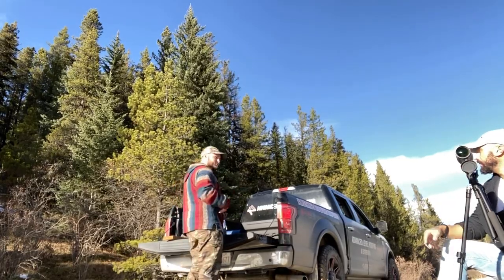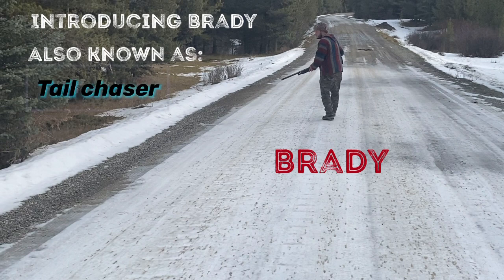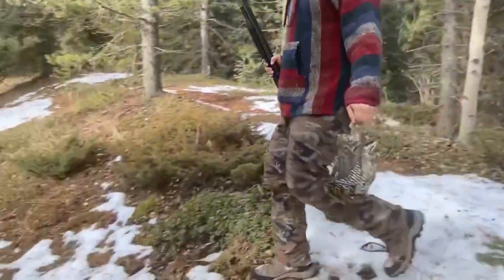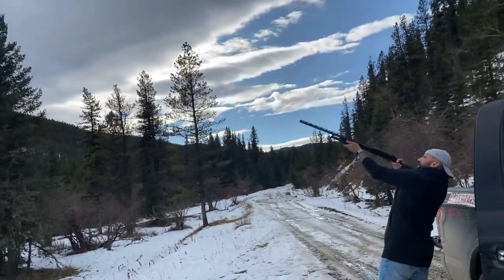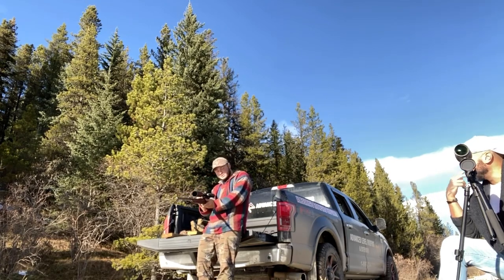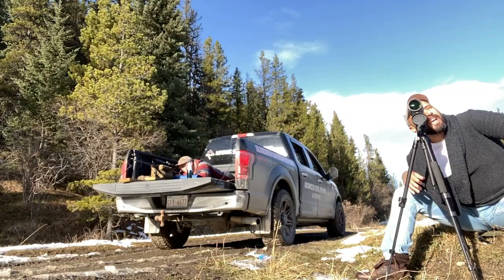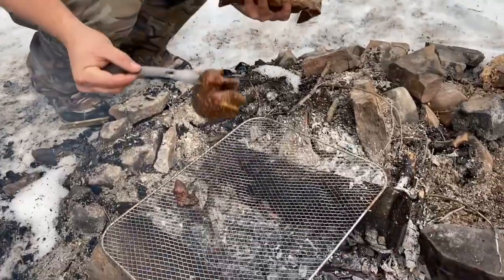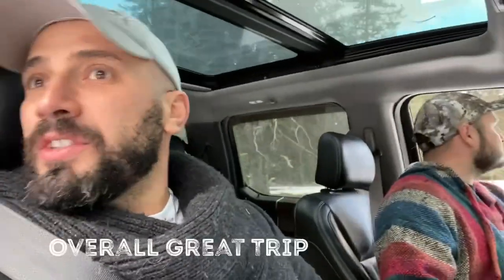Keeping busy during lockdown | Hunting in Alberta